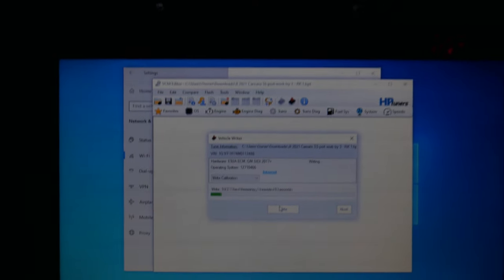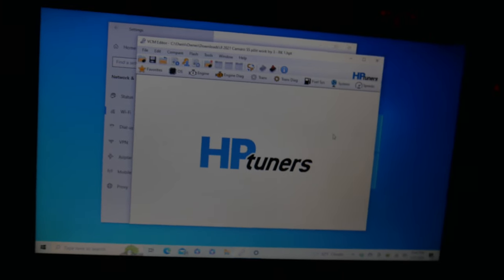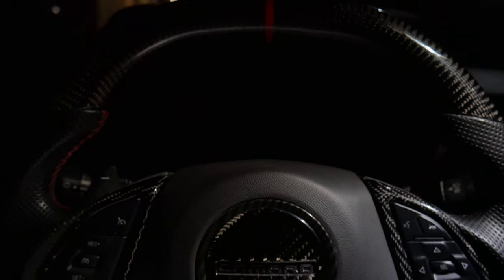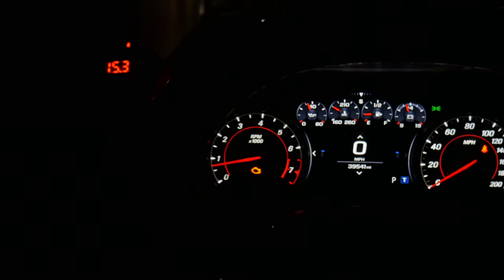TUNING MY 6TH GEN CAMARO + MY RAW REACTION TO HARD PULLS